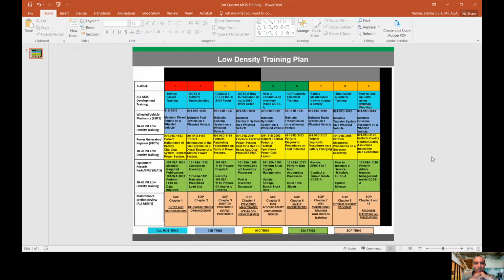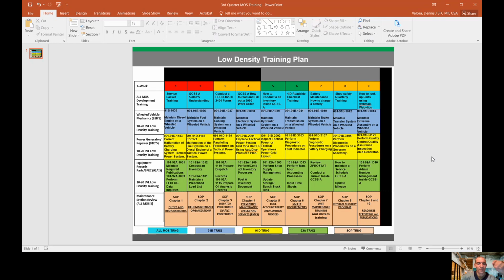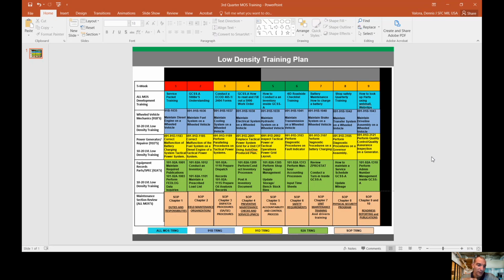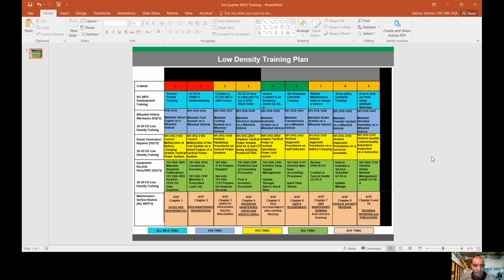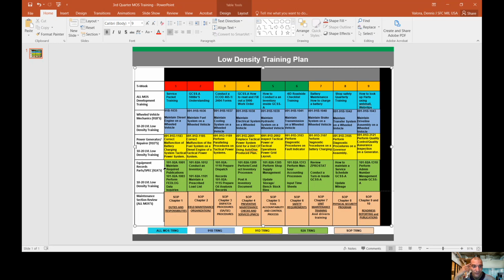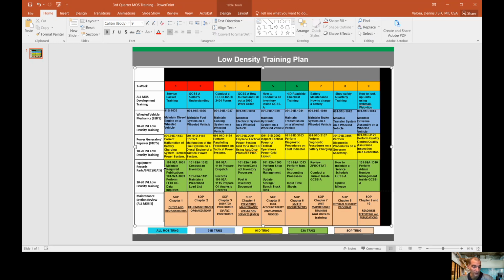Low Density Training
low density training plan